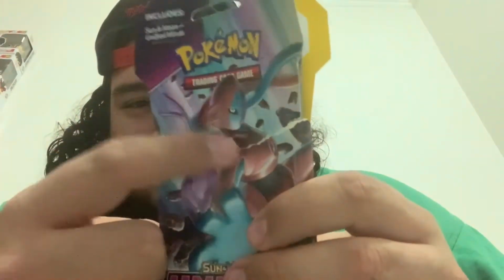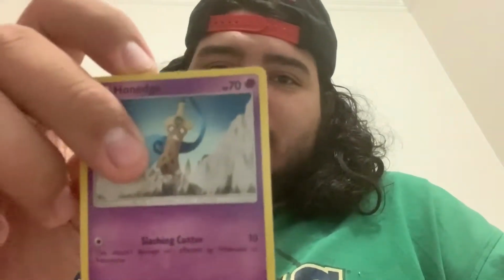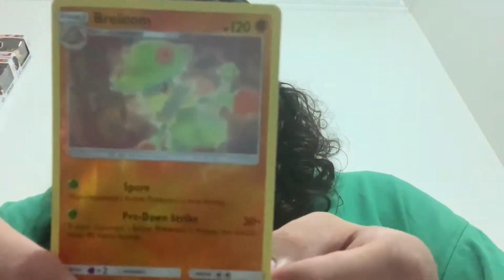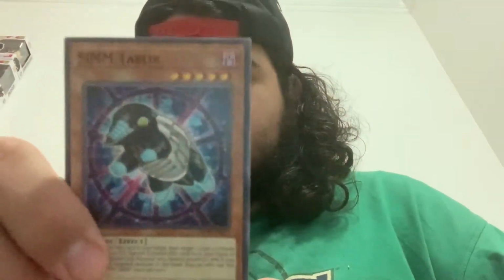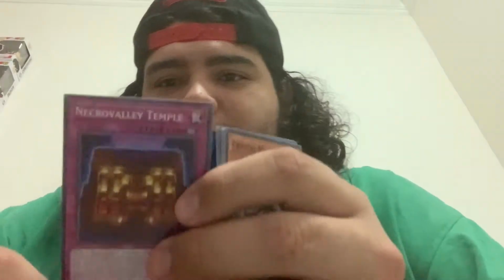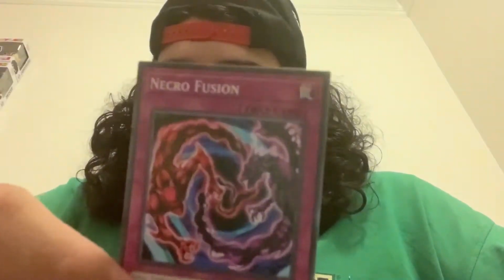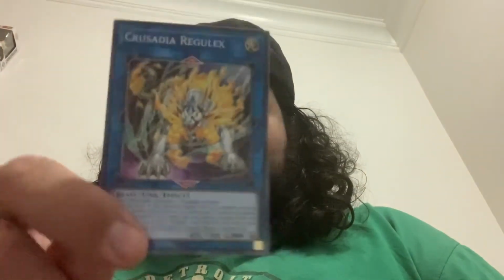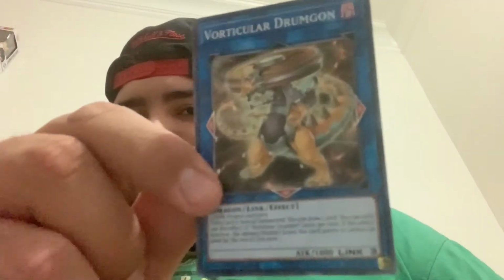Kane & Able Podcast Episode 12!!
If you want your Question, Comment, read on podcast consider shooting a @ email down below↙️↙️

Funko.   Banpresto.   Marvel Legend.   Other. ???